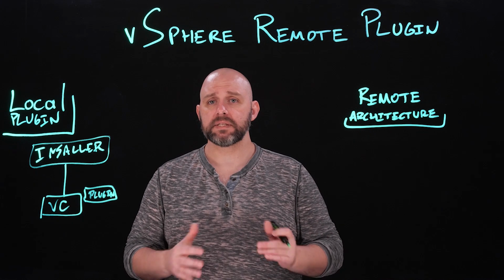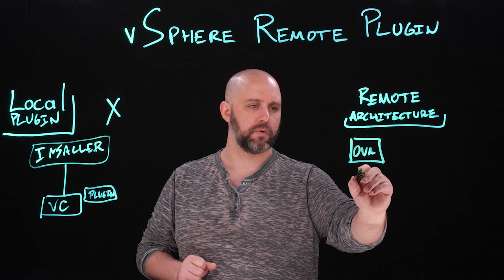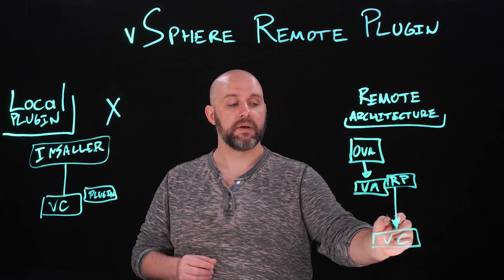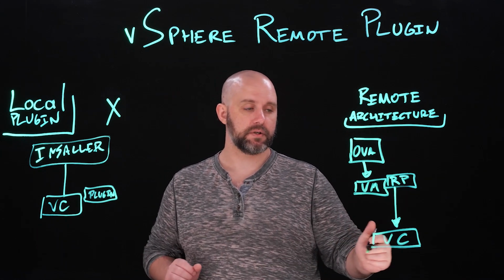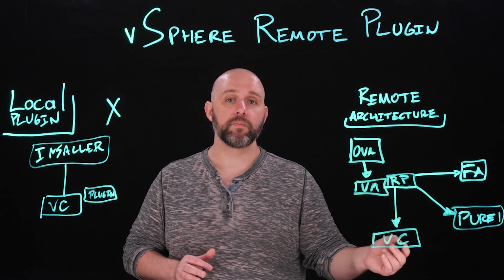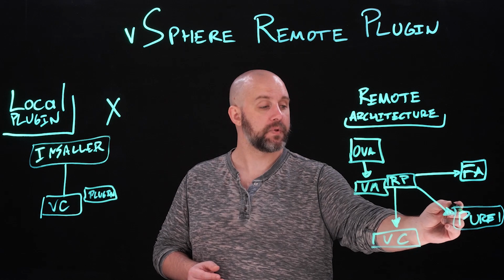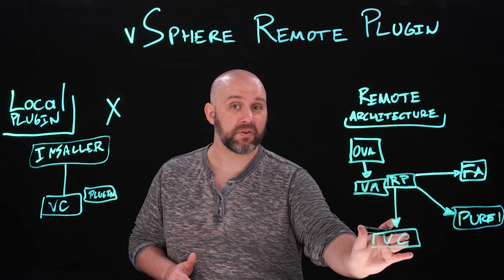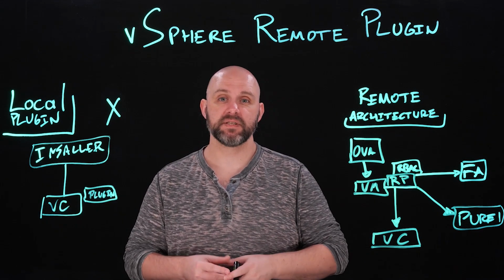vVols 101 | vSphere Remote Plugin | Lightboard Session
In this episode of vVols 101, Alex Carver, Sr. Solutions Engineer at Pure Storage, explores what vSphere Remote Plugin is and how it works.